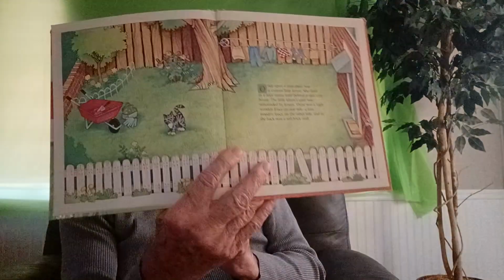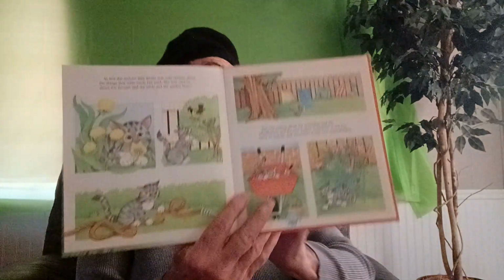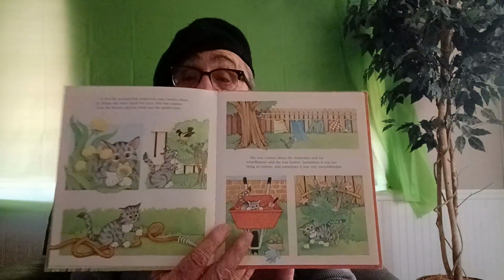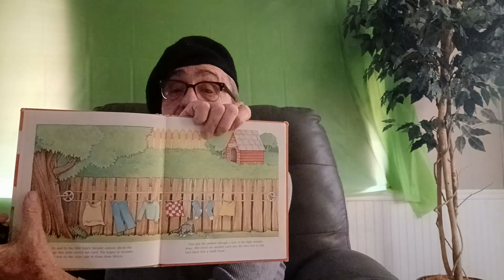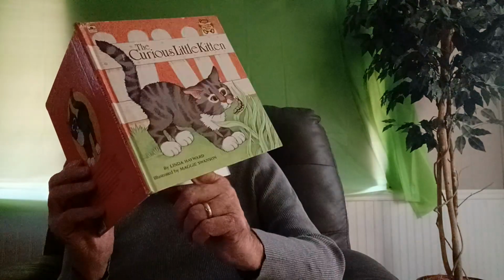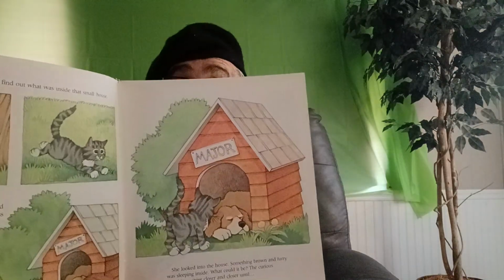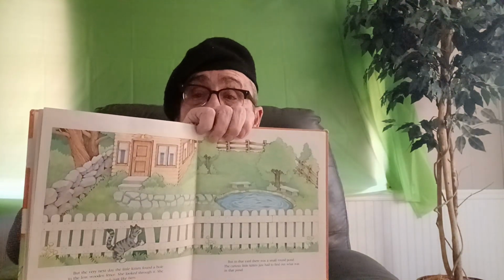The Curious Little Kitten 😸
A little girl kitten learns about the safety of her own yard